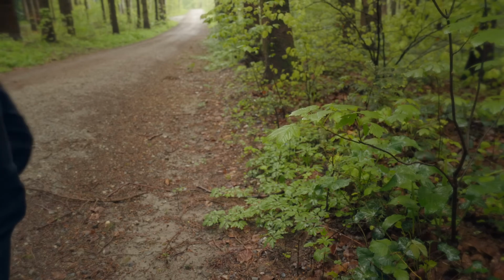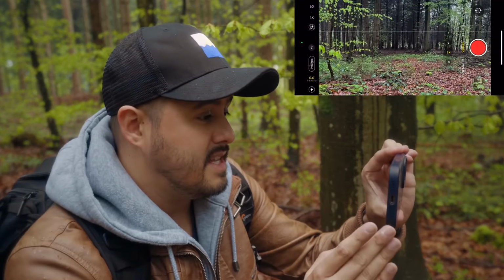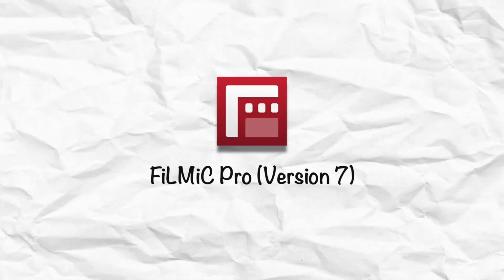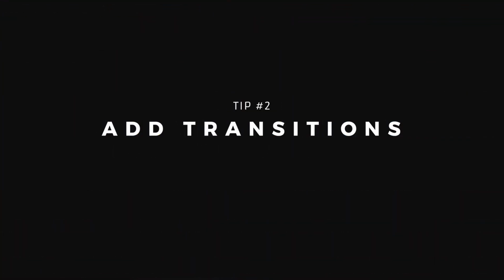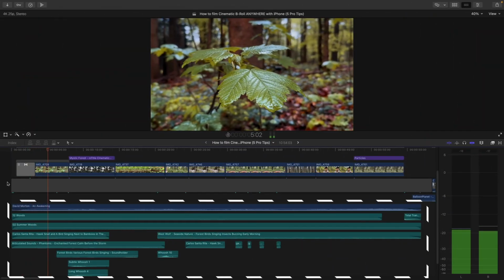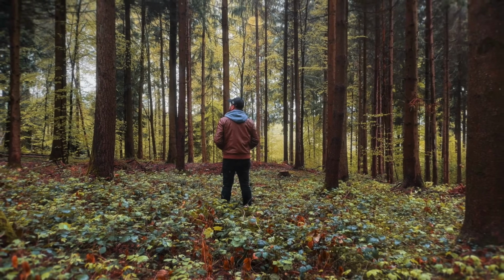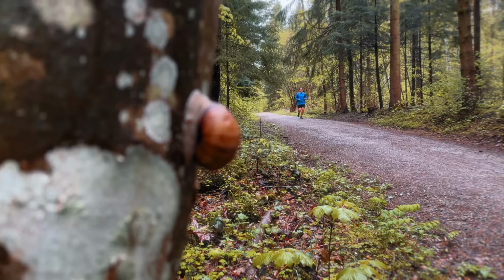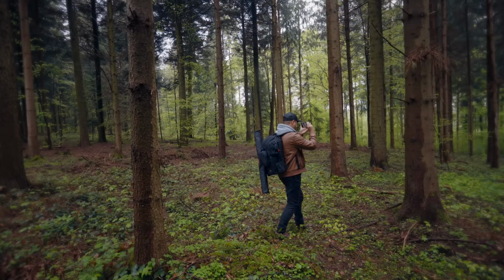tutorial for shooting video from an iPhone@benettgrazer